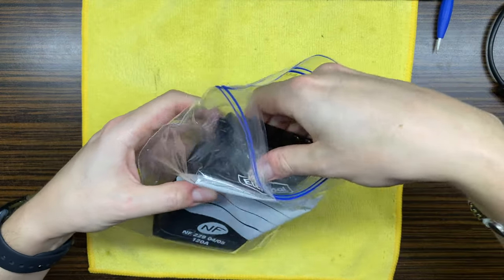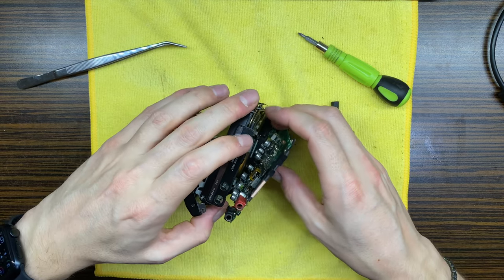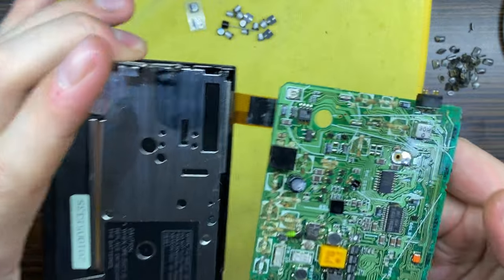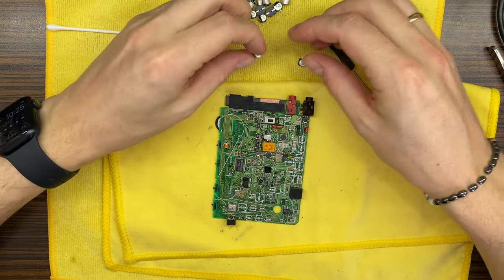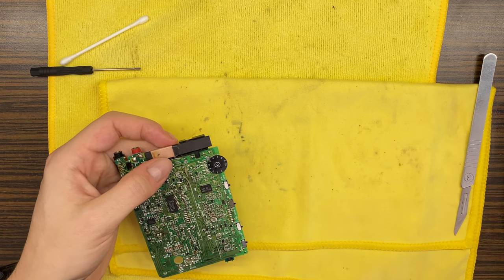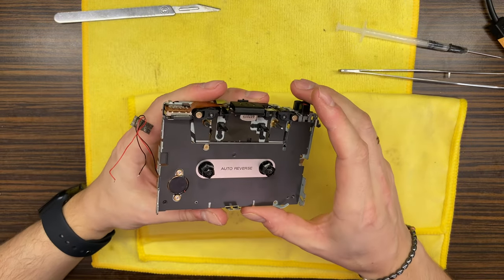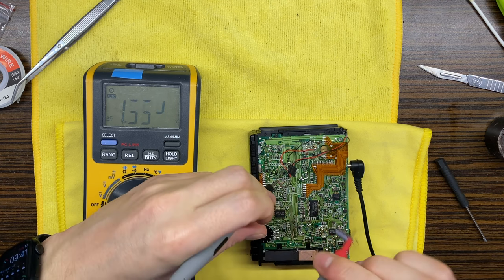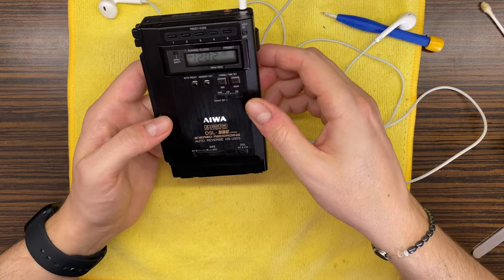Aiwa HS-J505 walkman - portable cassette player repair fix diy repair challenging E0022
In this video i have successfully repaired cassette playing function on Aiwa HS-J505 walkman with amorphous hx head.
This repair was a bit challenging due to device construction...
As for all my repairs i use only Panasonic, Nichicon or Nippon Chemi-Con capacitors.

There is also group on facebook for more discussions about walkmans, cassette decks and other audio:

Cheers